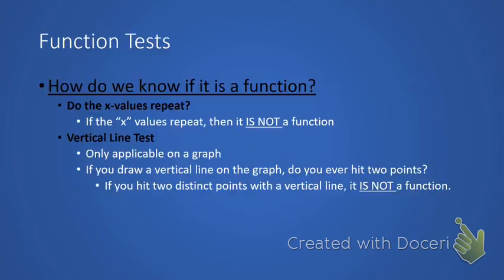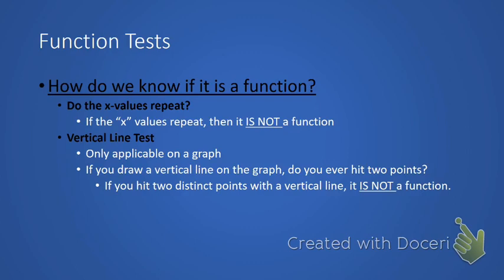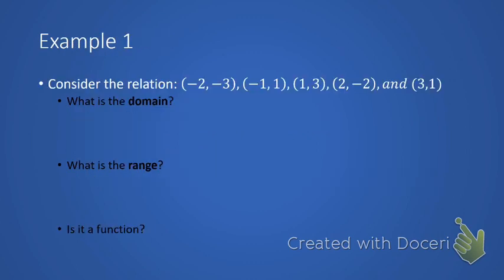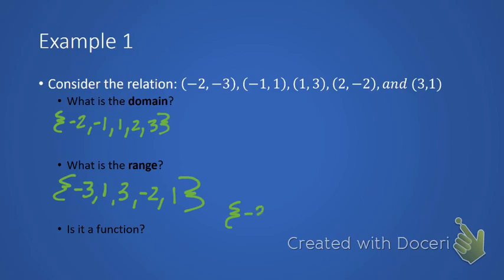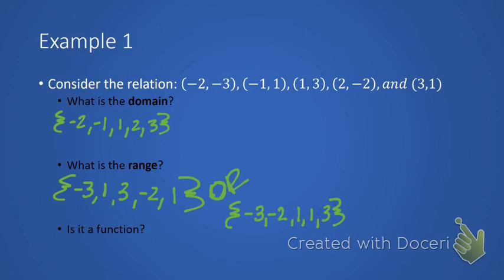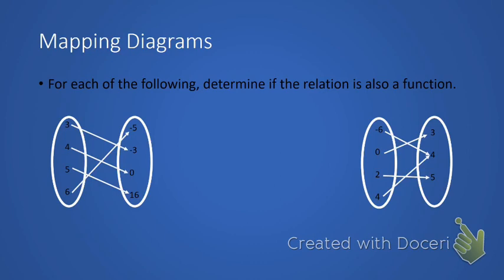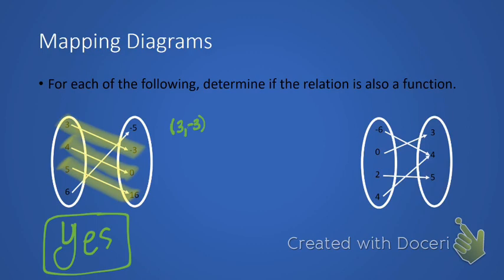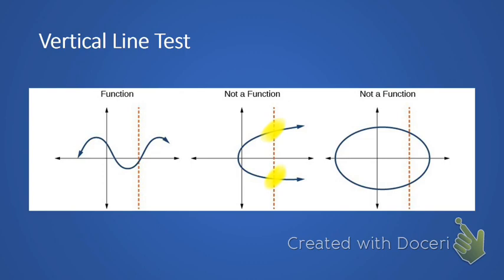Video 1.1: Intro to Functions